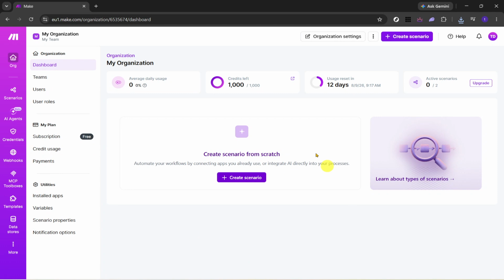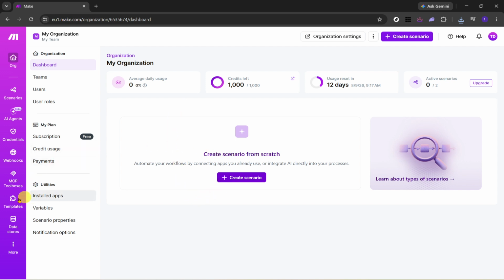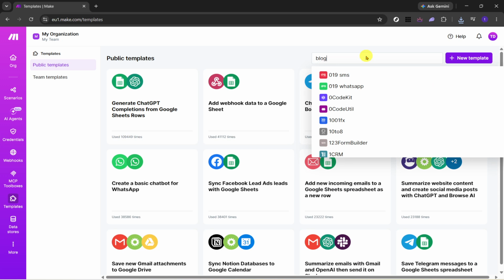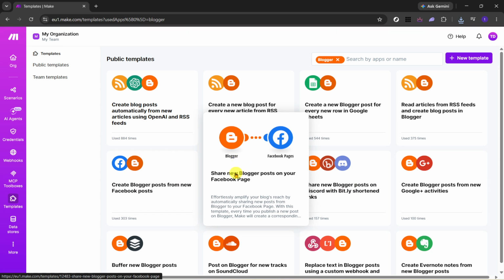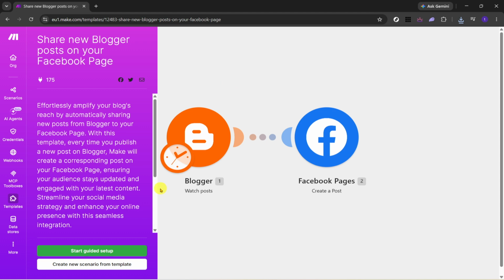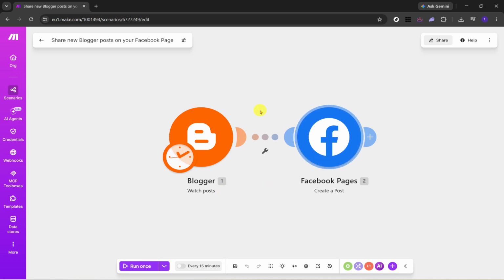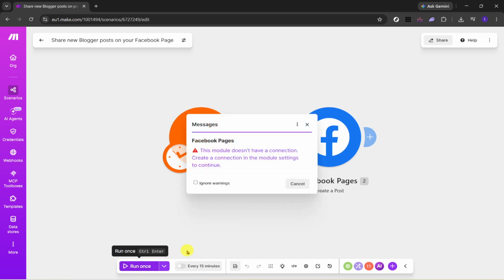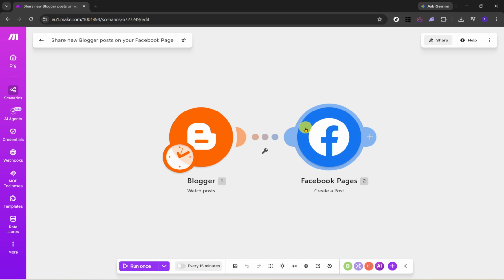How To Automate Your Blog With Make.com (2026) (Complete Guide)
Learn how to automate your blog with Make.com in this simple beginner-friendly tutorial. This guide shows you how to use Make.com to automate blog tasks and create efficient workflows. Follow the steps to save time and manage your blog more effectively with Make.com.